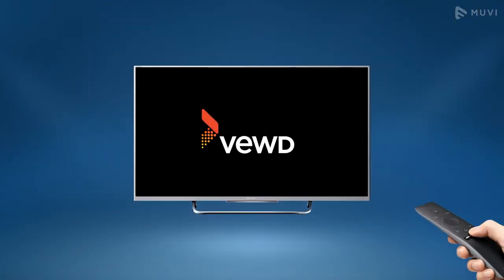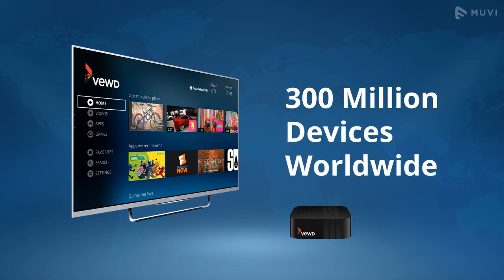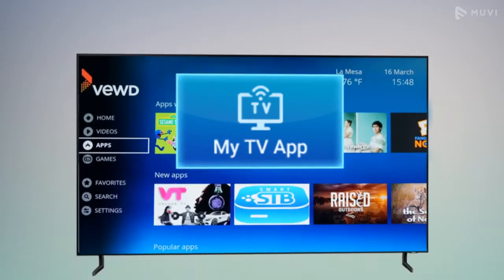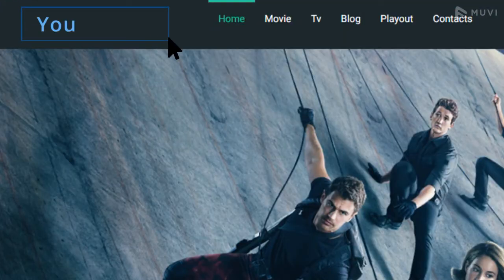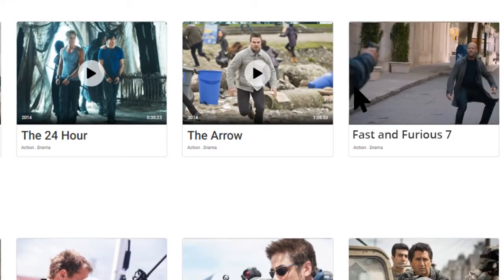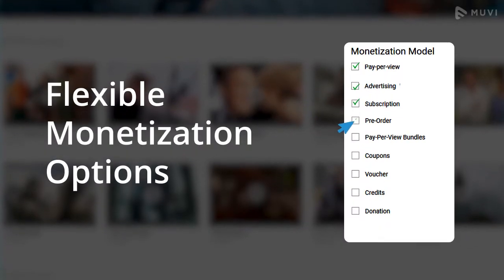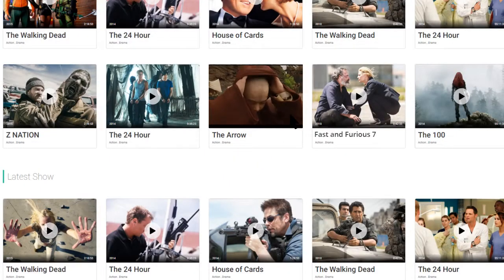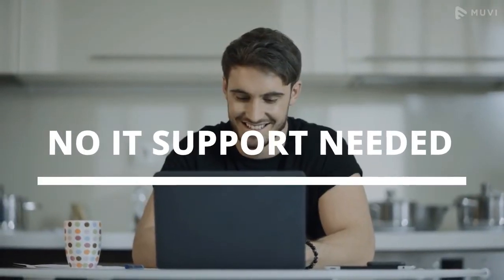What is Vewd TV & How to launch your own native Vewd TV app instantly?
Do you want to stream your content to Vewd TV’s global audience?

Vewd TV is one of the largest connected TV ecosystems in the world.
Vewd TV’s enormous network provides access to more than 300Mn devices worldwide

Muvi lets you launch your own white-labelled, native, feature-rich Vewd tv app from scratch.
Containing in-demand features such as hassle-free streaming, easy content searching, bookmarking and many more.
Muvi has 500+ built-in features that let your viewers experience seamless streaming.
With flexible monetization options, global payment gateways, and advanced analytics, Muvi has everything for providing a successful streaming tv apps experience.

Try Muvi & stream on Vewd tv across the globe and keep 100% of your revenue.